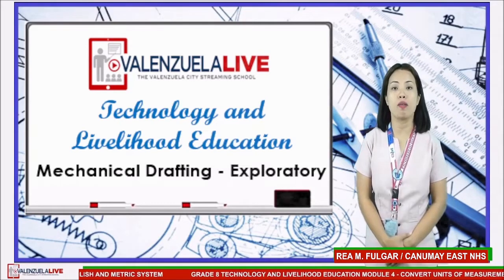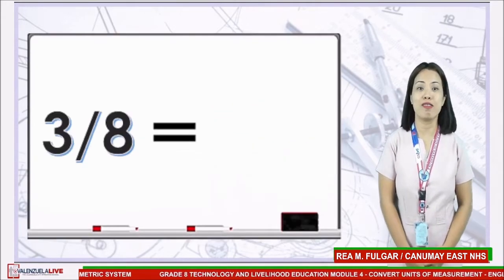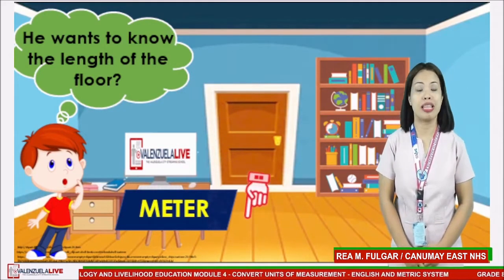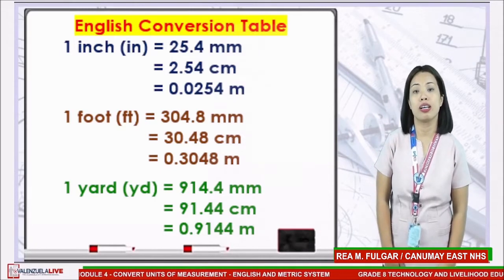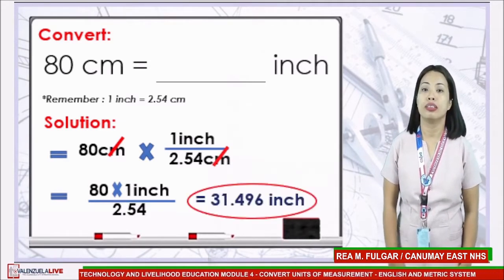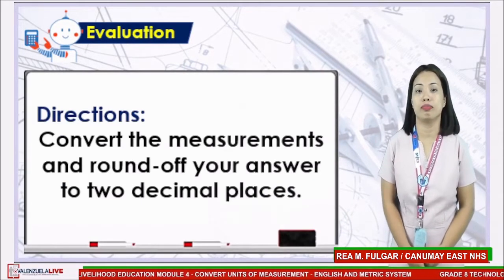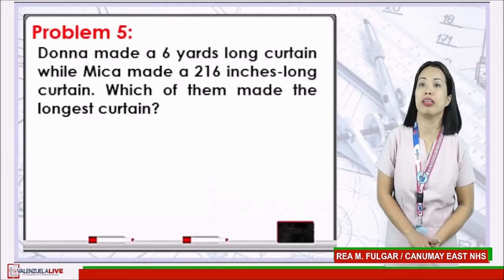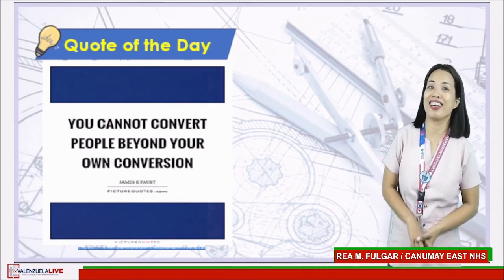GRADE 8 TECHNOLOGY AND LIVELIHOOD EDUCATION MECHANICAL DRAFTING Q4 W4 - CONVERT UNITS OF MEASUREMENT